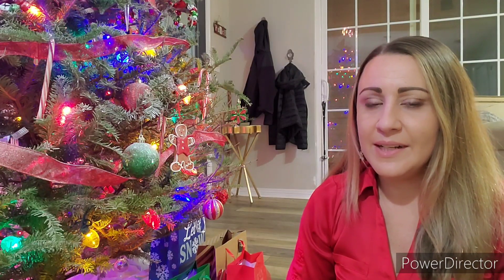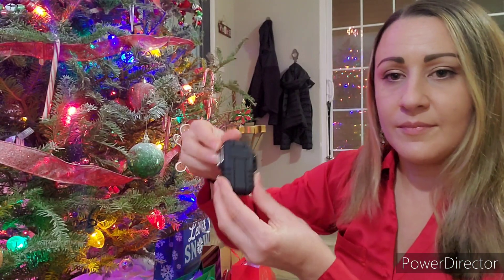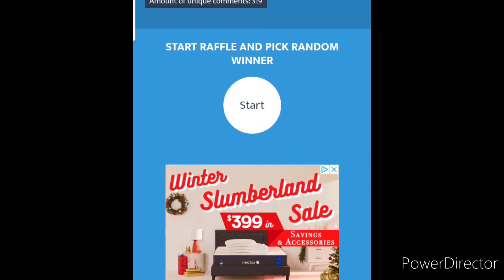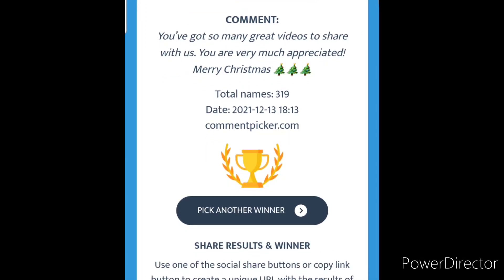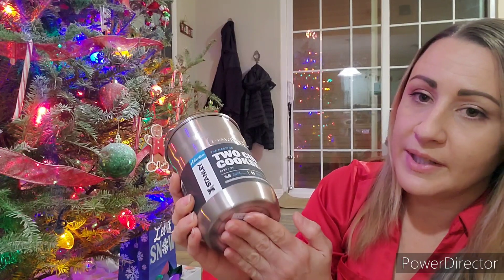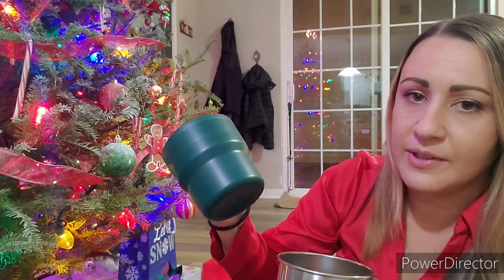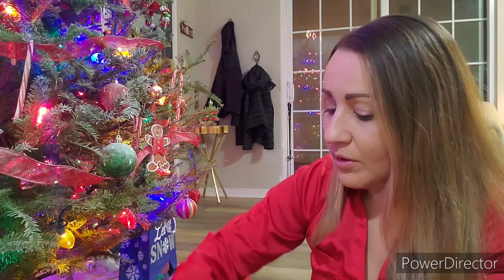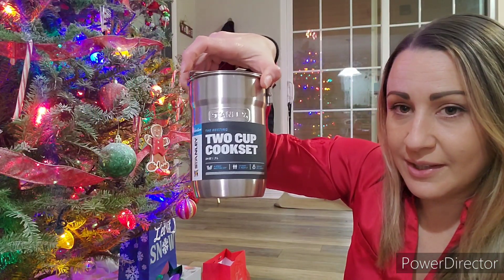12 Days of Christmas: Prepper Series! DAY 2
LINK TO STANLEY STAINLESS COOK SET

**My List of Prepper Must Haves